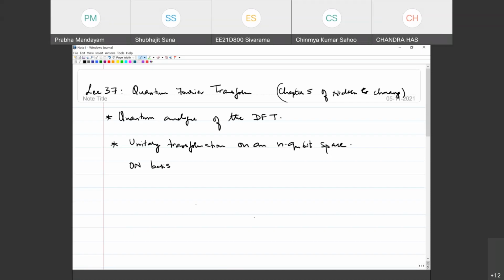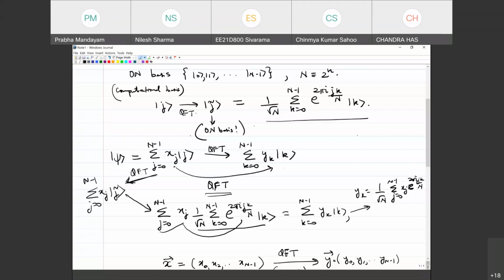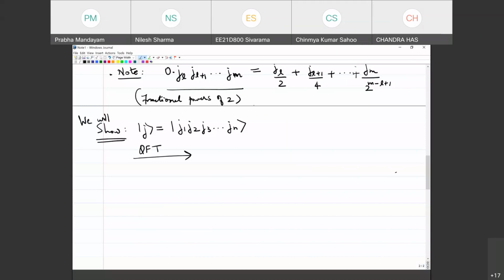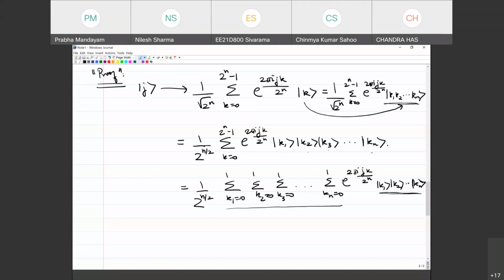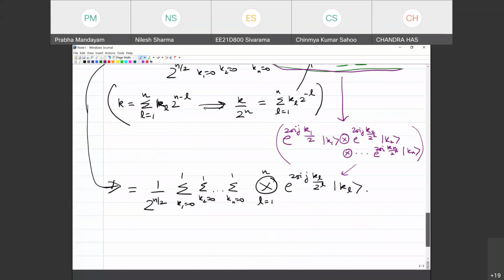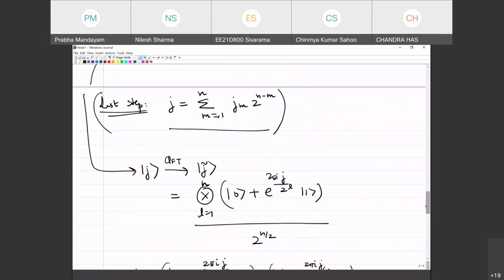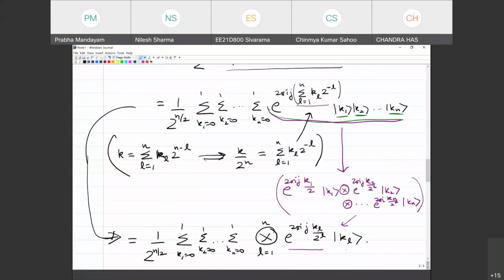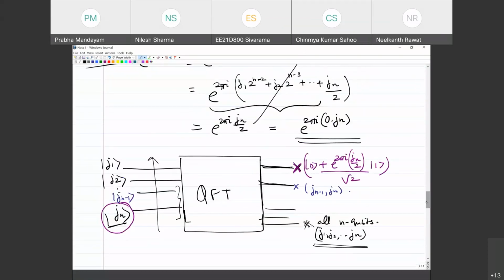Quantum Computation and Quantum Information: Lecture 37 (Quantum Fourier Transform II)